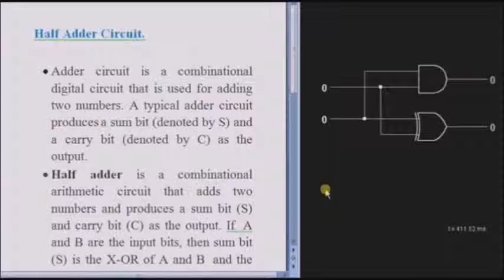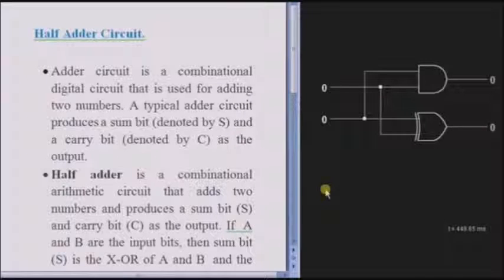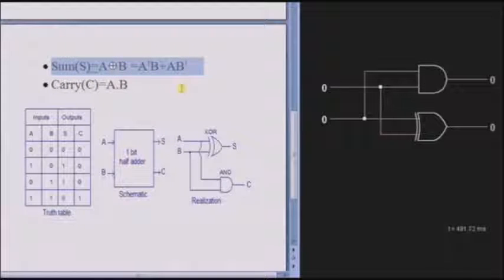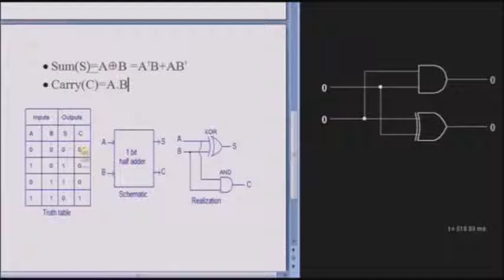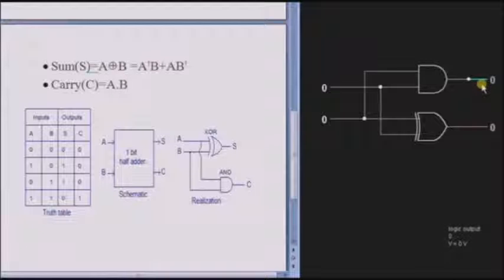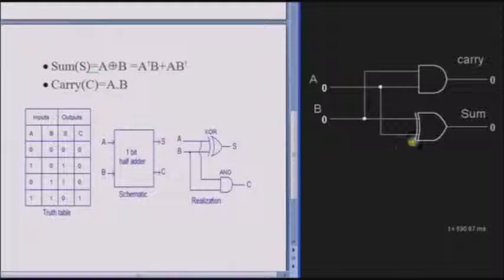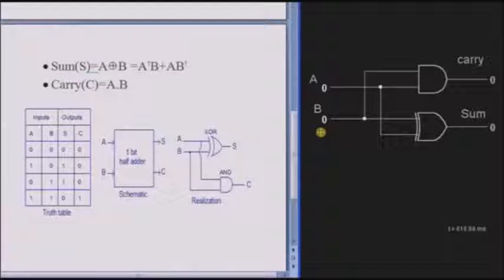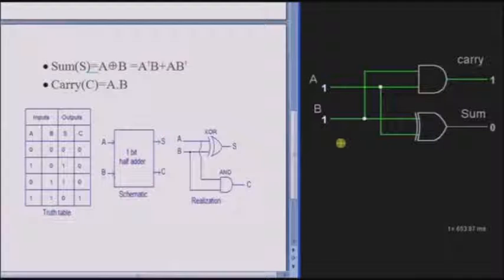Half Adder Circuit Tutorial - Basic Electronics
This Half Adder Circuit Tutorial explains what is Half Adder Circuit and how to build this circuit using basic logic gates .